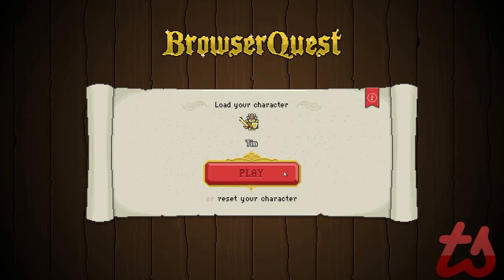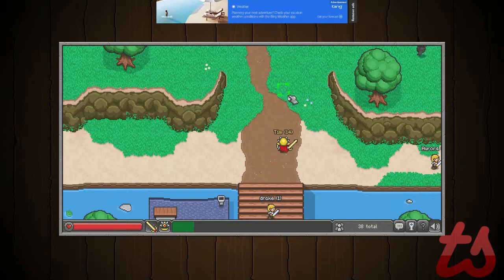Night Lighter and Browser Quest Review